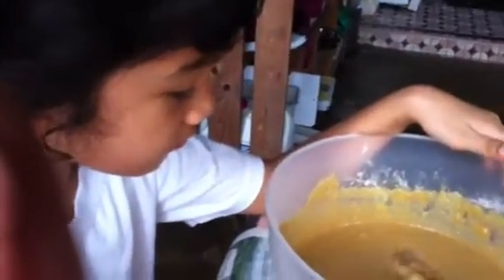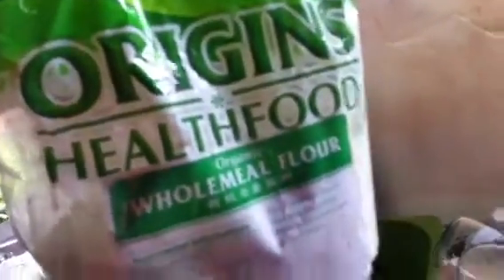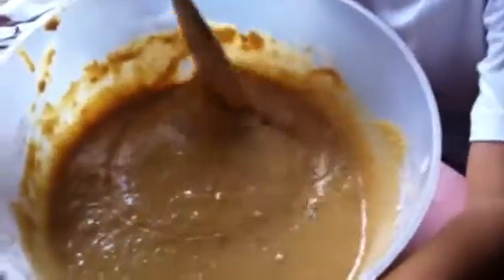Homemade pancake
Dont buy store bought pancake mix... Its easy and healthier to make ur own